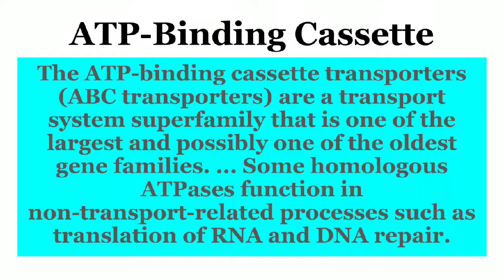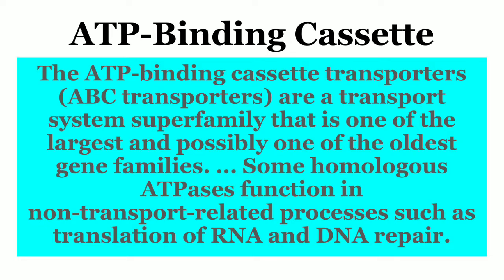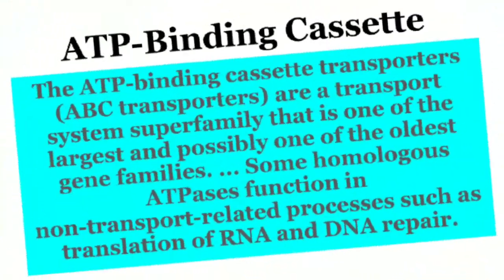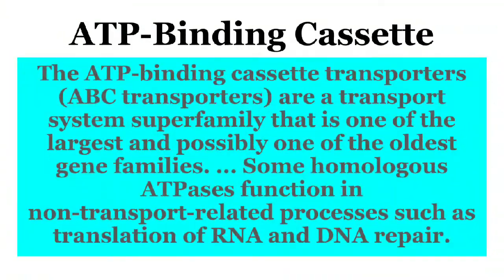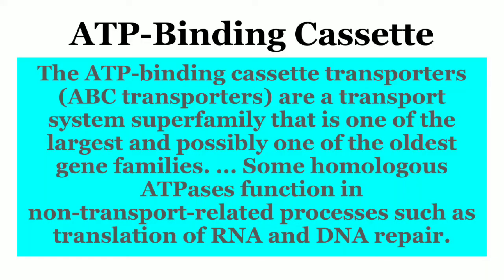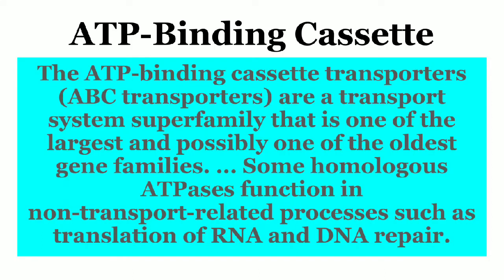ATP-Binding Cassette definition/meaning/in hindi and english